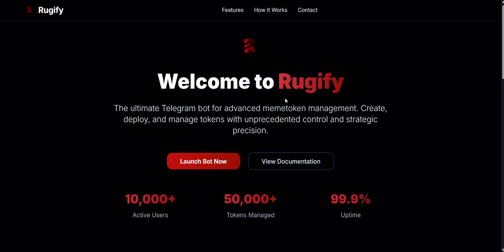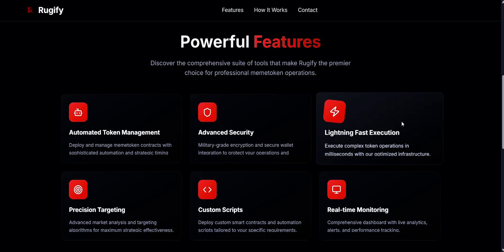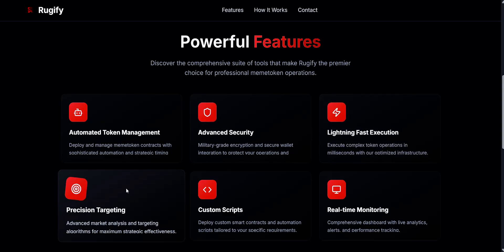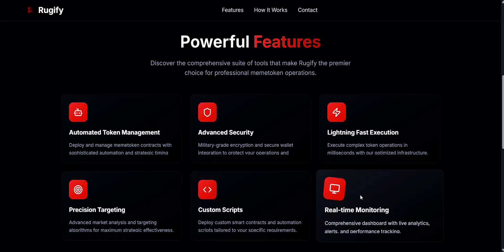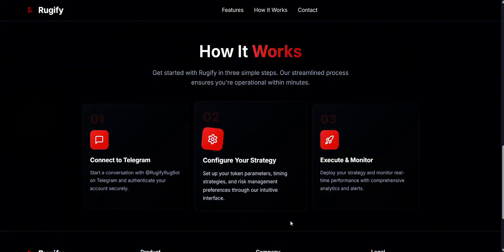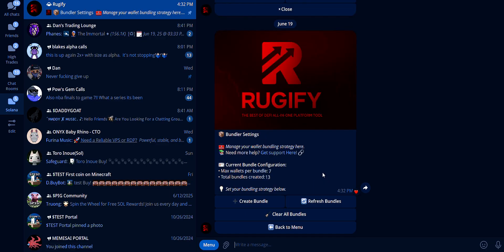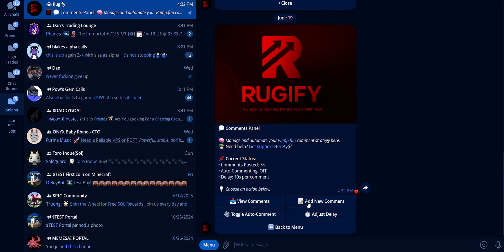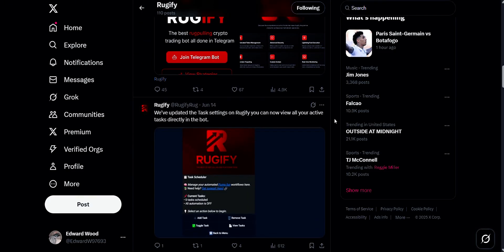How to Set Up a Rug Pull Bot for Pump Fun | Meme Coin Sniper Tutorial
In today’s video, we’re taking a closer look at Rugify an automated trading bot designed to enhance your crypto trading experience with powerful features like bundler wallets. We’ll go over how it functions, what makes it stand out, and how it can help you trade more safely and effectively in the crypto market.